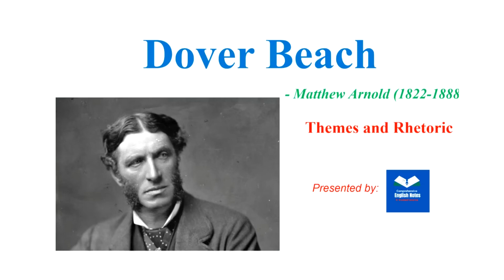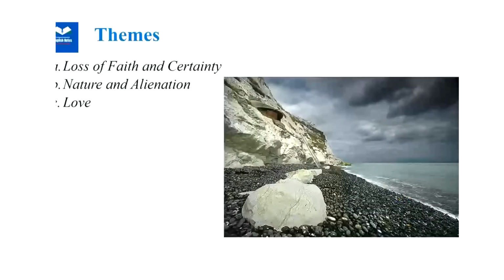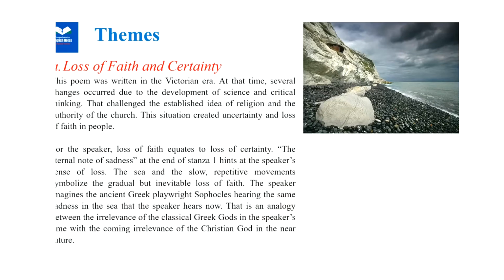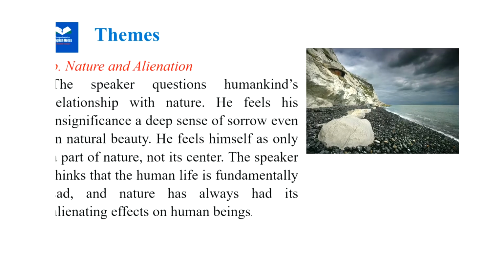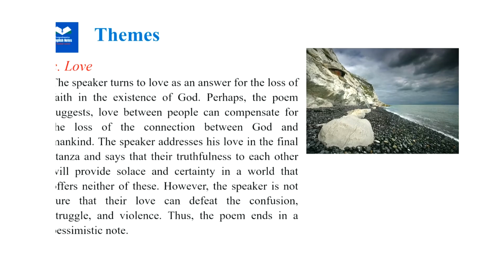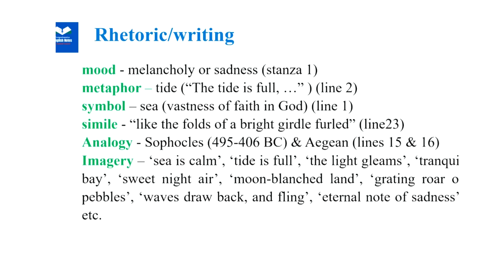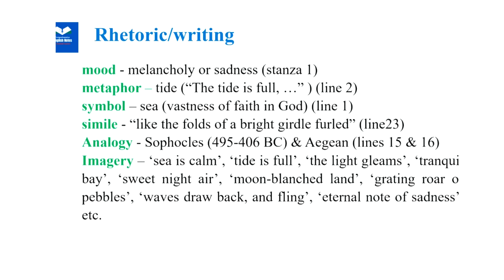dover beach themes and rhetoric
BBS 2nd Year
Business Communication
Visions